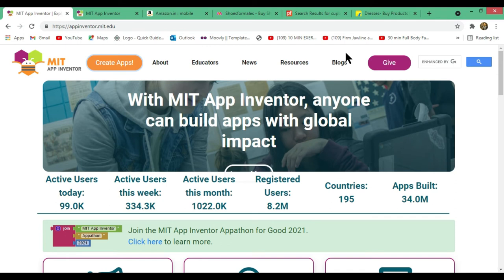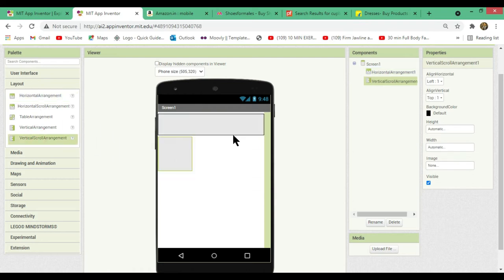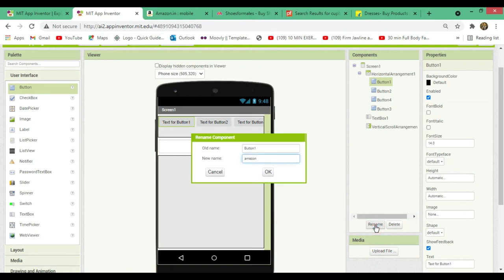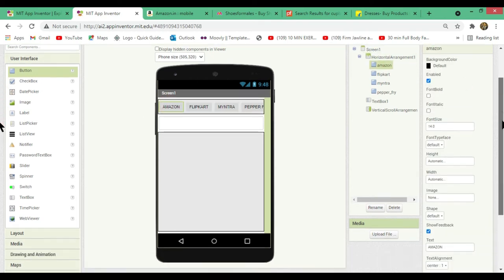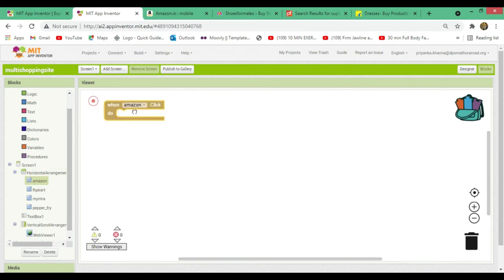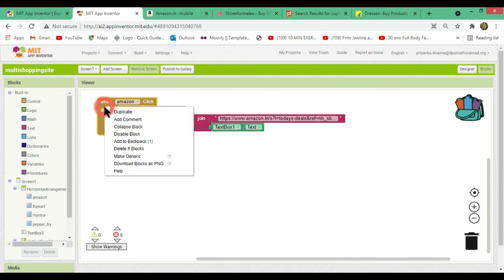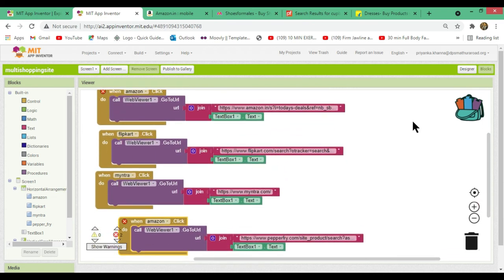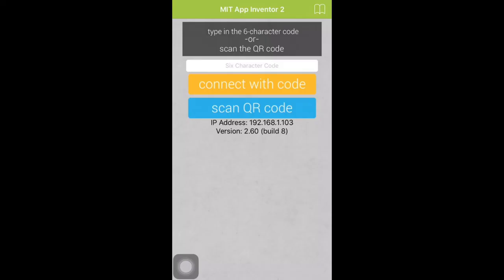MultiSite Shopping Application | MIT APP Inventor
This app lets you search for an item on different shopping apps using one single app.

Amazon URL
Flipkart URL

HAPPY INVENTING!